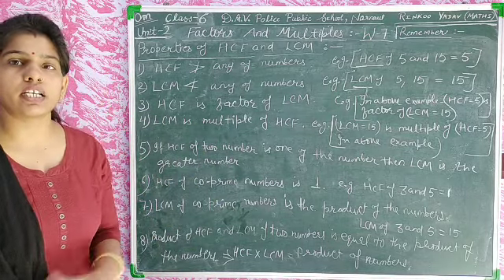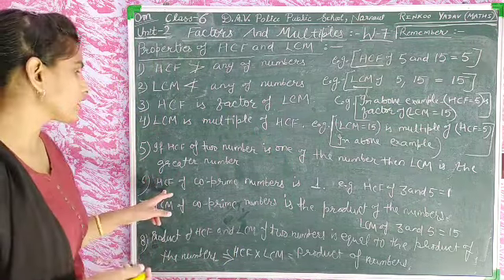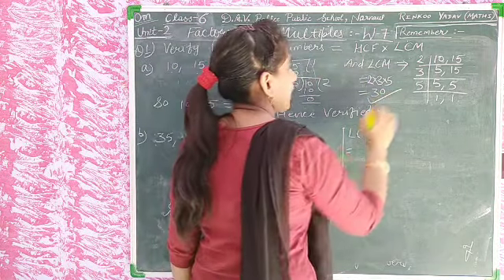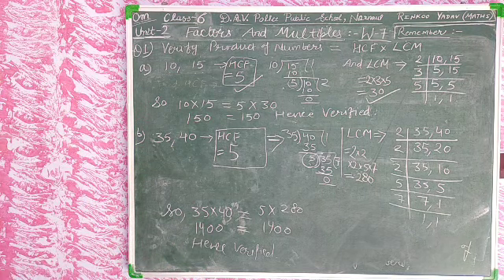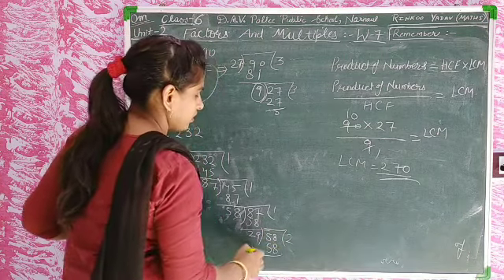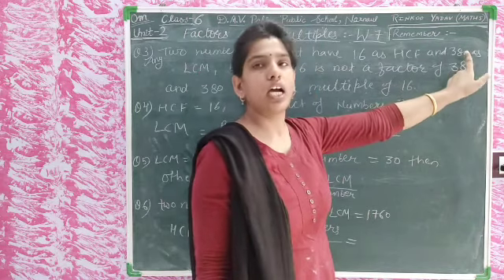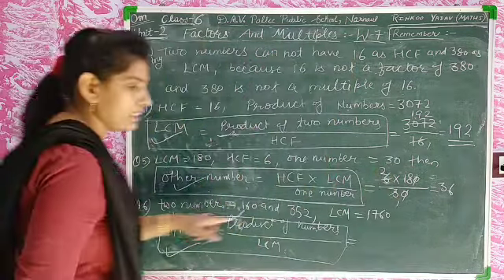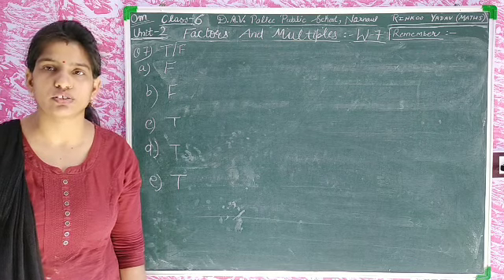Cl-6 Chap-2 Factors and Multiples W-7